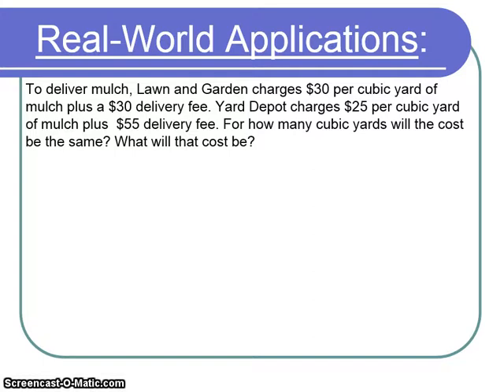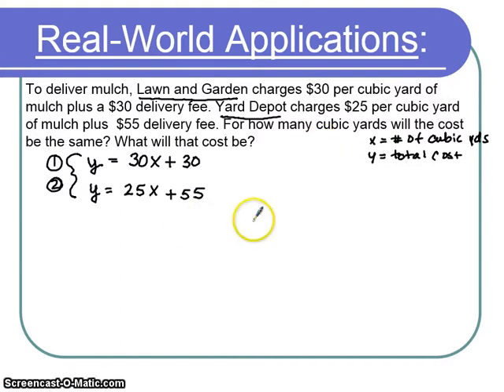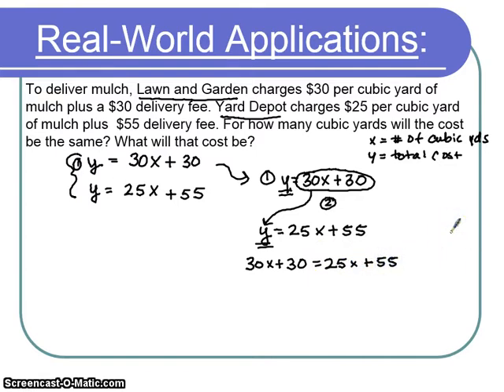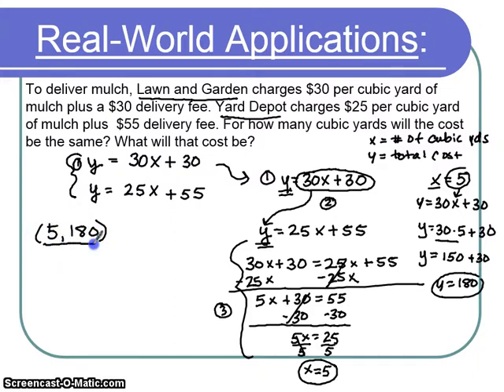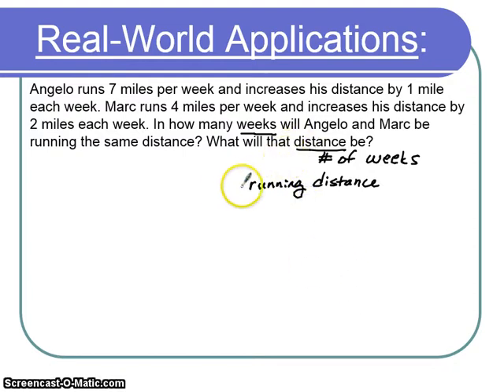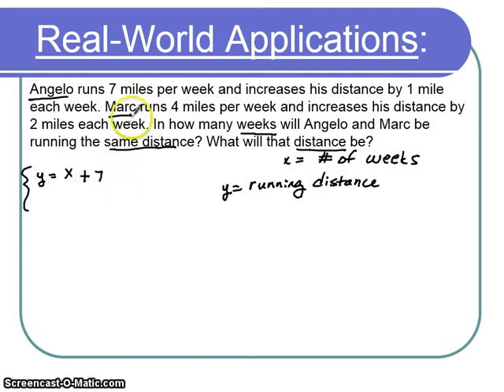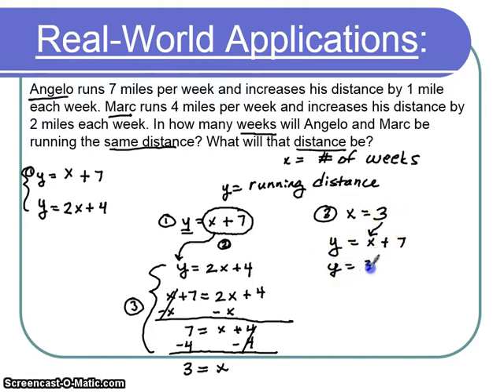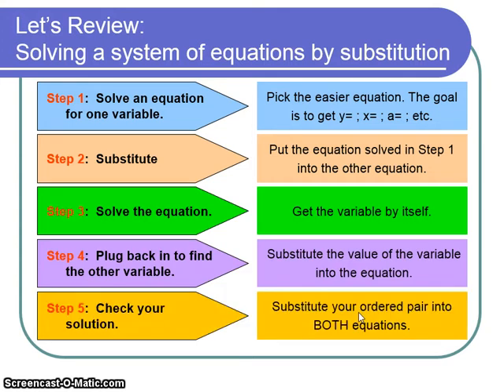U7P2L1 Solving Systems using Substitution Part 2